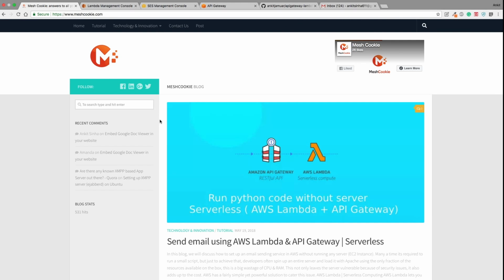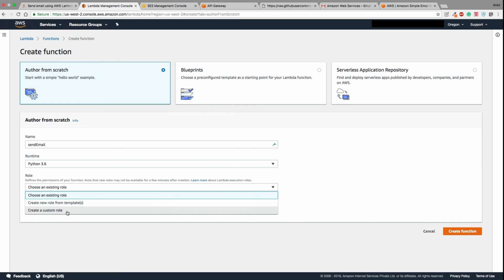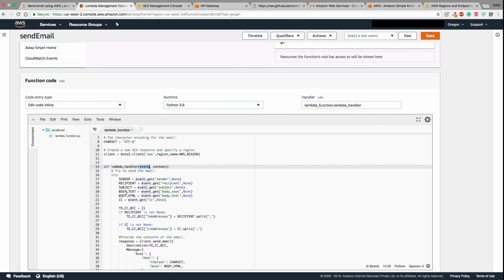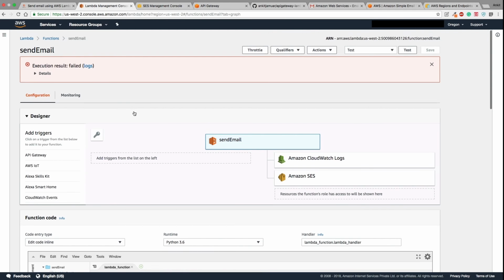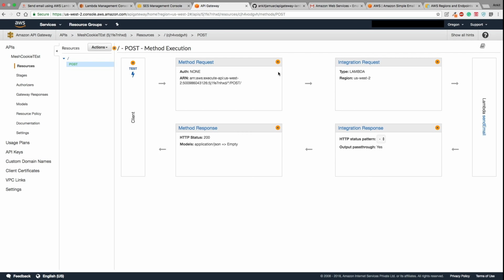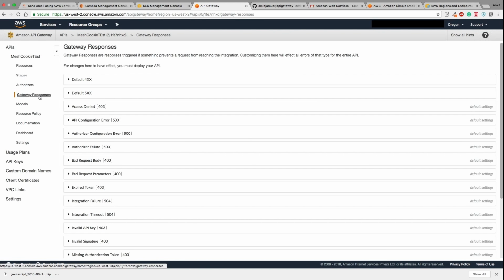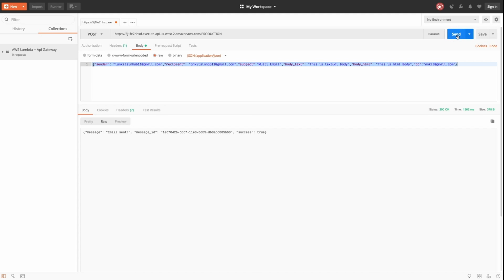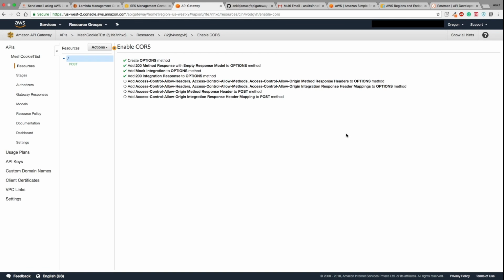Host API(s) on AWS Lambda & API Gateway | Serverless Approach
How to host your scripts without any server using Amazon Lambda & API Gateway.